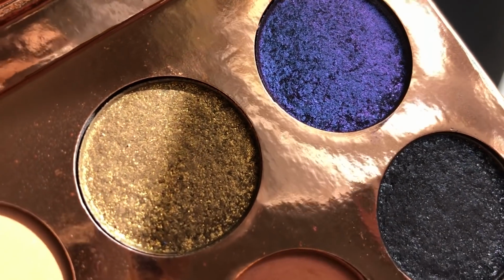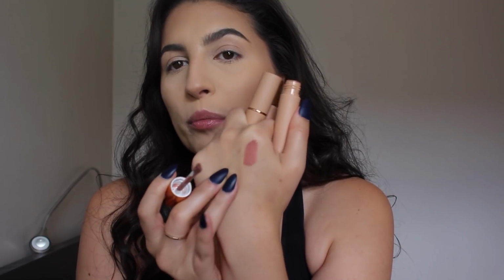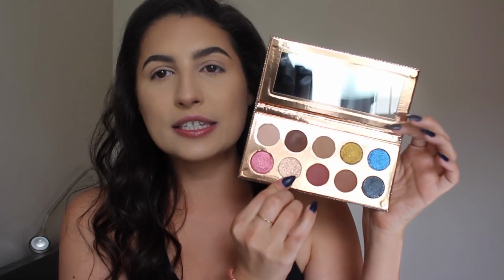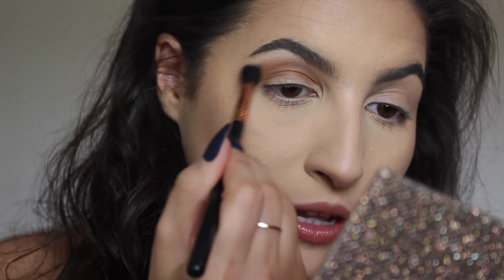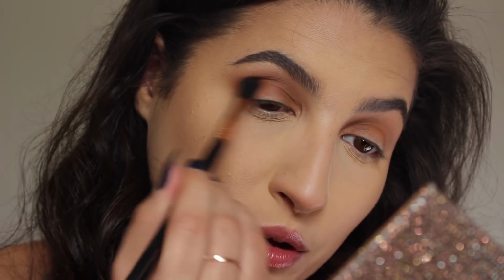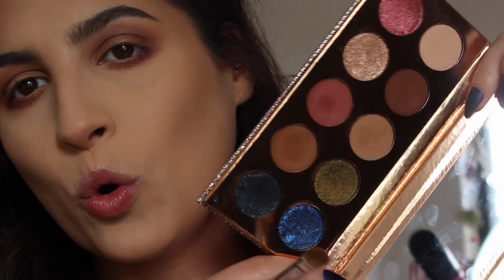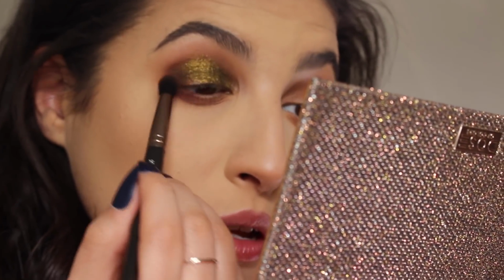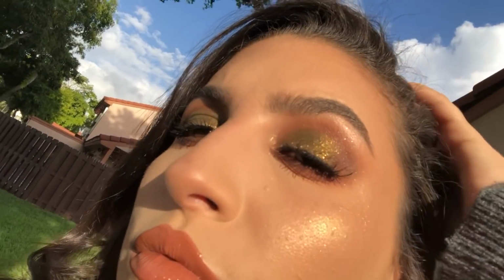DesixKaty Dose of Colors Collection Makeup Tutorial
So excited to finally play with the Dose of Colors Desi Katy collection! Dose of Colors is such a great brand! Desi & Katy came out with their 2nd collection with Dose of Colors. Have any of you guys picked up the DesixKaty collab? What did you get? What are your thoughts?

I bought everything except two things lol

You can get them at doseofcolors.com or Ulta